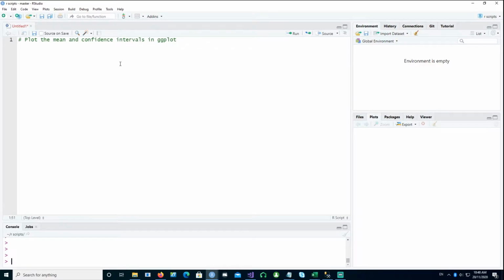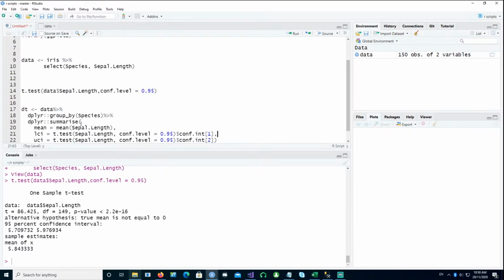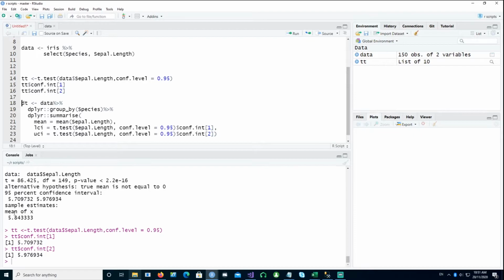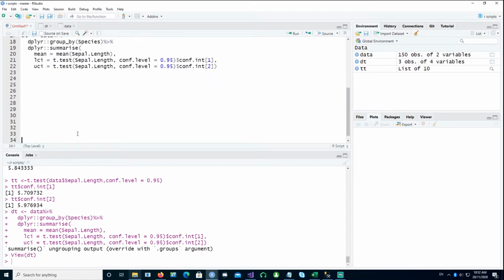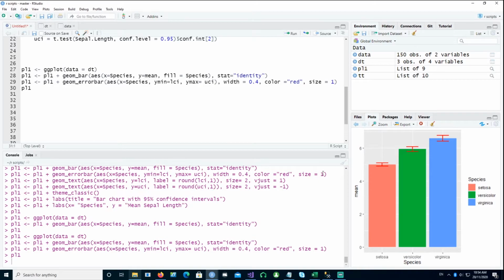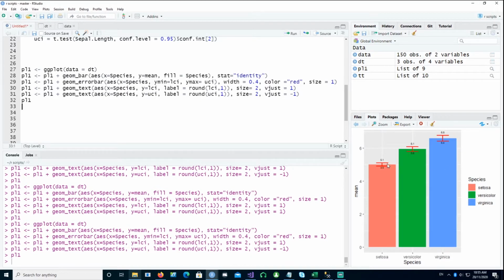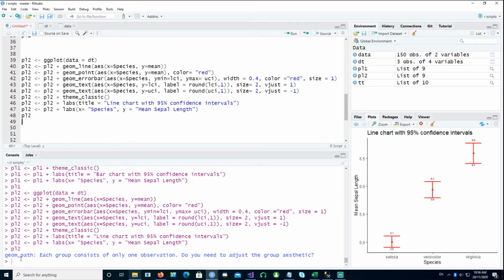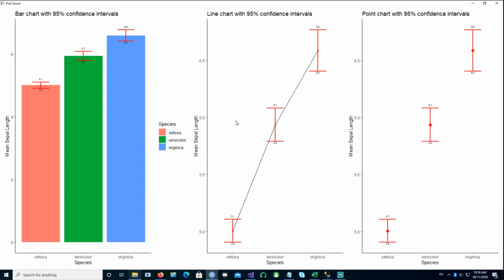[R Beginners] : Plot Mean and confidence intervals in GGPLOT in R. Code included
One of the easiest ways to calculate and display the mean with the confidence intervals in GGPLOT in R.